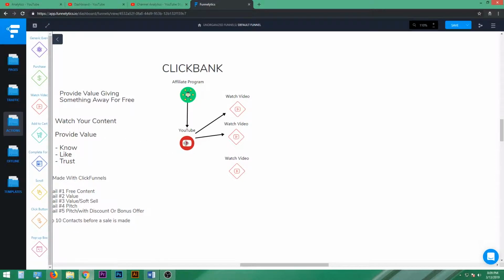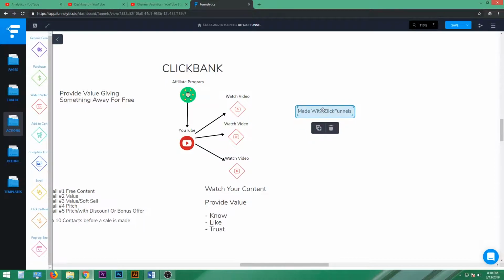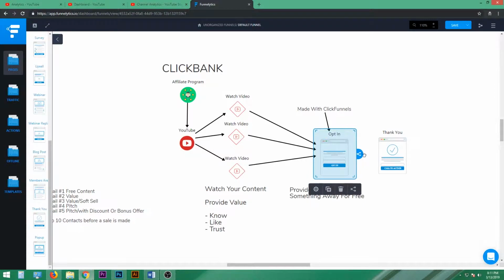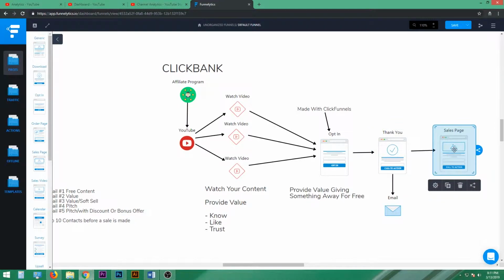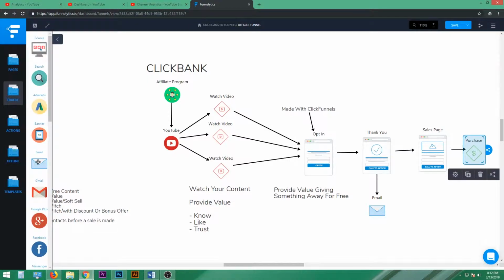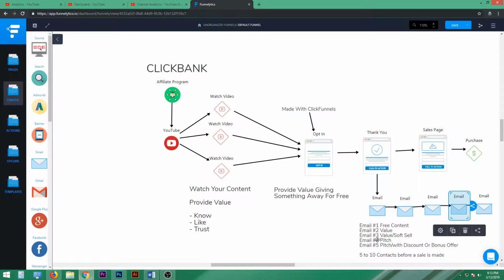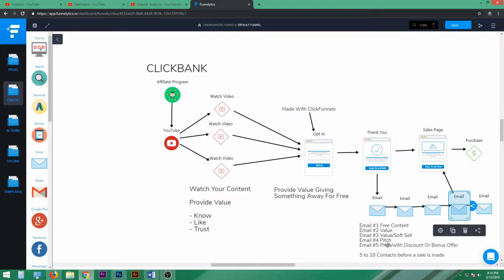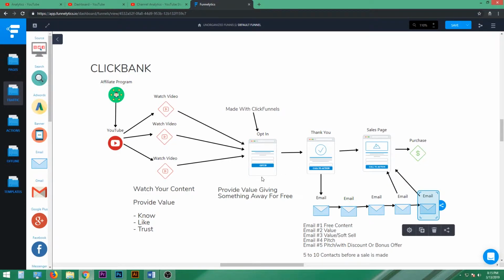Sales Funnel Earns $200+ A Day With Clickbank with No Experience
Some examples include: Woodworking, relationship advice for women, lose stomach fat/get 6 pack abs, personal development, solar panels, battery reconditioning and more.

Second is you need to generate traffic from your YouTube Channel.
I prefer the following traffic sources: Blogging, YouTube marketing, and Forum marketing. The idea is to provide a lot of value up front and also be persuasive in getting your viewer to take your recommendation on the Clickbank product you're promoting.

Third is have your backend in place - Capture email addresses and re-market your Clickbank products.

I recommend using Clickfunnels is an online sales funnel builder that helps businesses market, sell, and deliver their products online. ... With Clickfunnels, it is easy to create a marketing and sales funnel from the ground up as it incorporates all the core elements needed to have a functional and effective sales funnel. The best route is to collect email addresses and build your social media followings. This is a roundabout way to build your subscriber base, which allows you to continually promote new Clickbank products and most importantly, provide more value to your audience.

It is important to note success with online marketing comes with increasing in specific skills. What that means is that instead of diverting your attention to different affiliate networks, you should focus solely on the art of promoting Clickbank affiliate products and increasing the traffic sources that drive the results.

The information contained in this presentation and product is for education purposes only. This is information designed to help you understand the specific information covered. It is not an attempt to render tax, legal, or business advice. This is not a business opportunity. How you use the information is entirely up to you. While every effort has been made to accurately represent the information along with my opinions and insights, any claims made or examples given, although believed to be accurate, should not be relied on in any way in making a decision whether or not to purchase. This information is an account of what I have experienced.